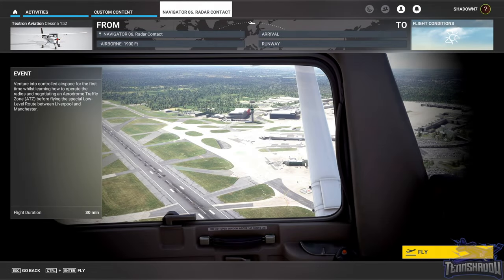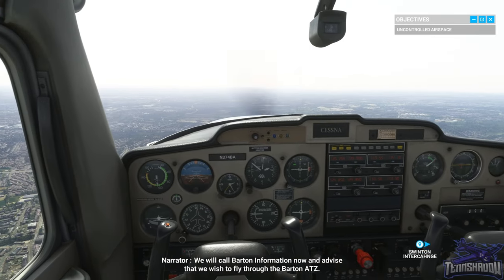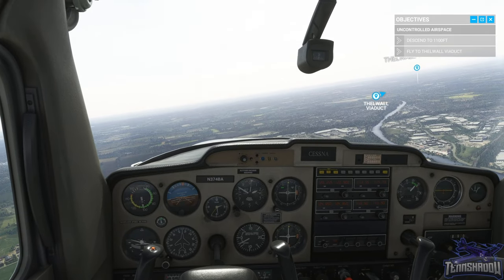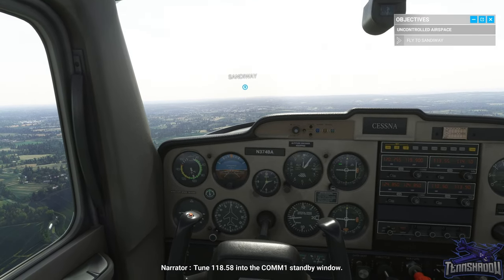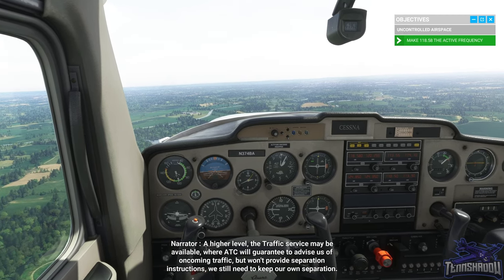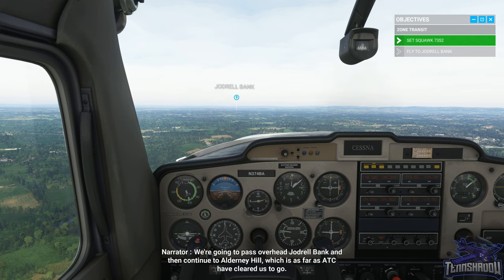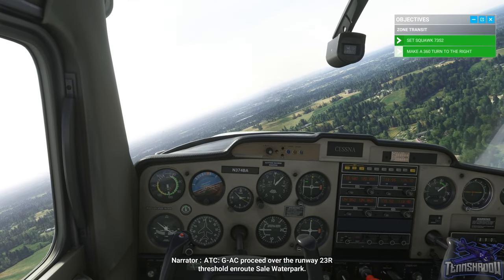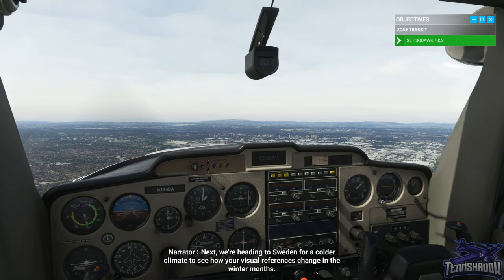FS Academy Navigator - Lesson 06 - Radar Contact - C152 | MSFS 2020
Lesson 6 - Radar Contact

Venture into controlled airspace for the first time whilst learning how to operate the radios and contact Air Traffic Control to negotiate an Aerodrome Traffic Zone (ATZ) before flying the special Low Level Route between Liverpool and Manchester, followed by a zone transit through controlled airspace.